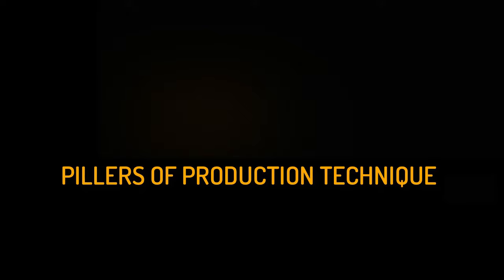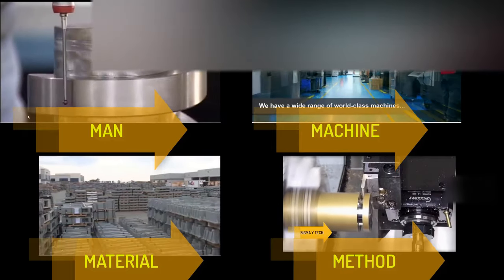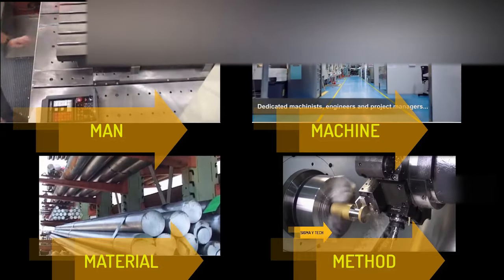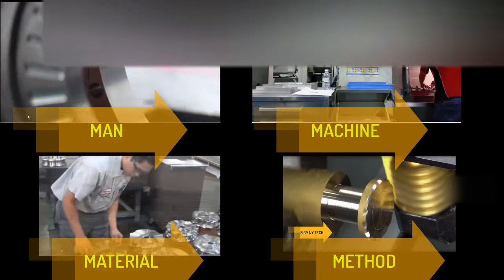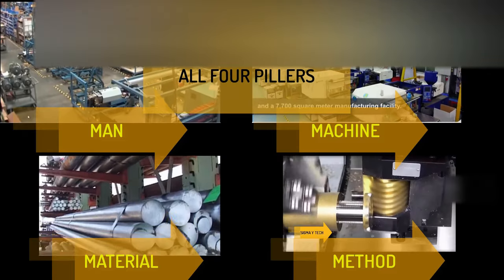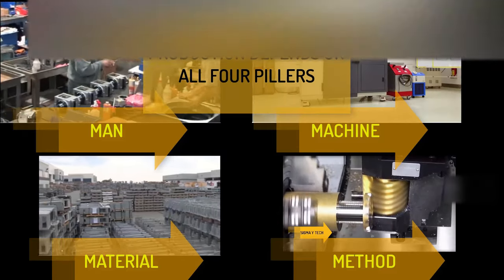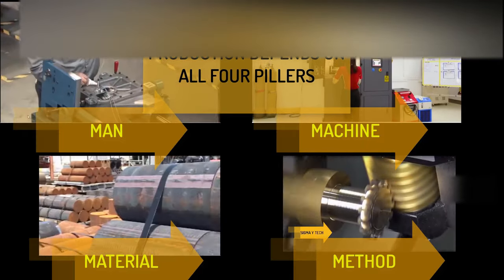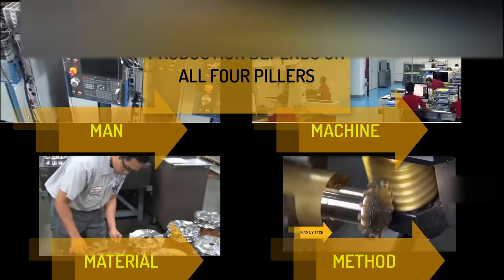PRODUCTION ENGINEER || INTERVIEW QUESTIONS || PRODUCTION ENGINEERING DETAILS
The processes and methods used to transform tangible inputs (raw materials, semi-finished goods, subassemblies) and intangible inputs (ideas, information, knowledge) into goods or services. Resources are used in this process to create an output that is suitable for use or has .

THIS VIDEO IS ONLY FOR EDUCATION PURPOSE,NOT FOR COMMERTIAL USE,

THANKS TEAM SIGMA YOUTH TECH